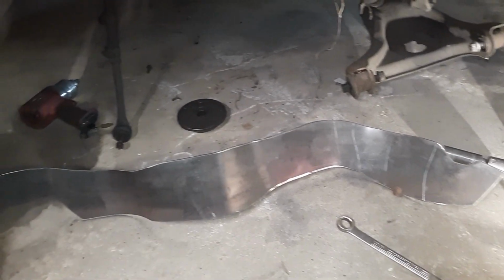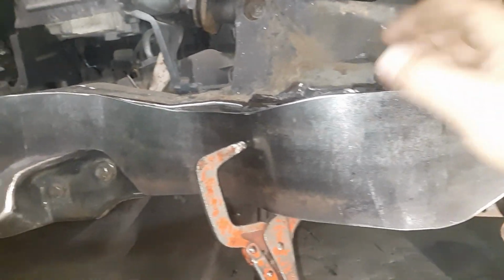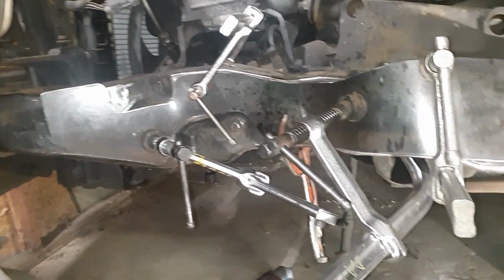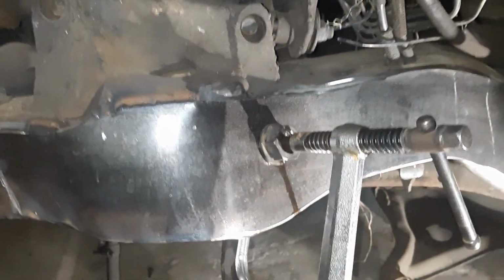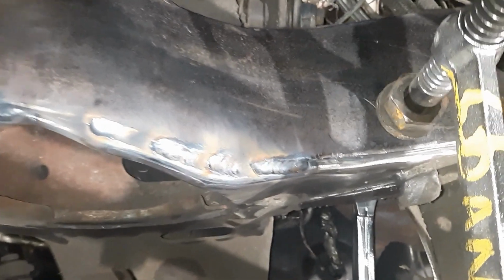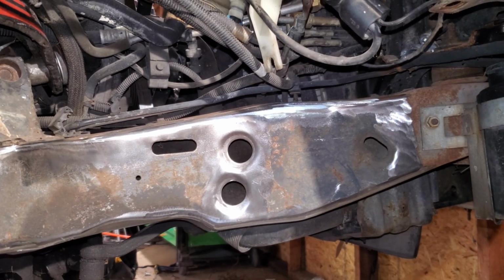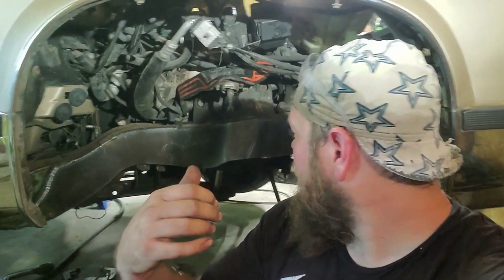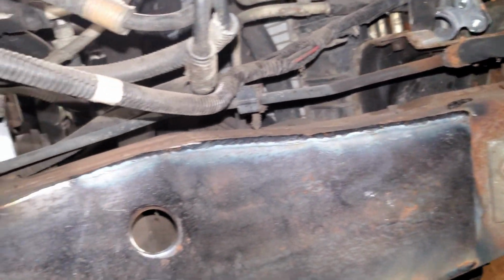Front Partial Wrap On My Fleetwood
Wrapping The Outside O The Frame In The Front Wheel Wells